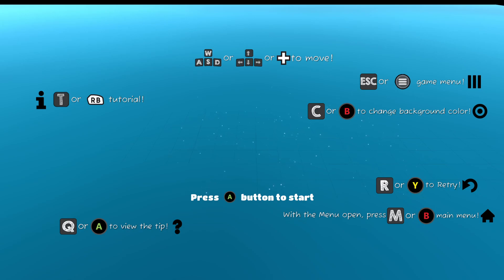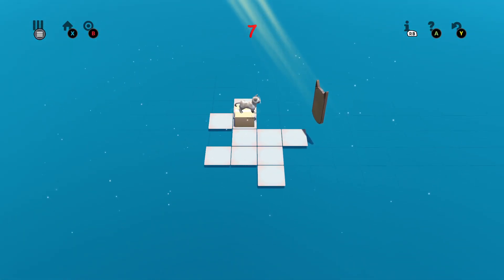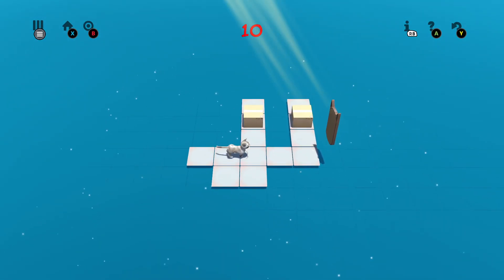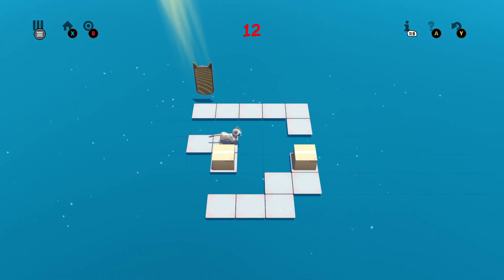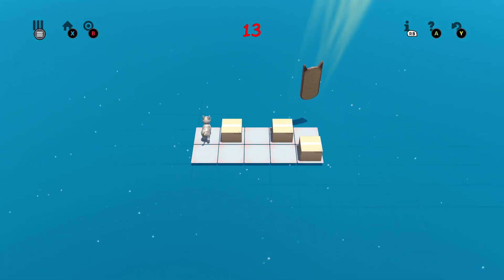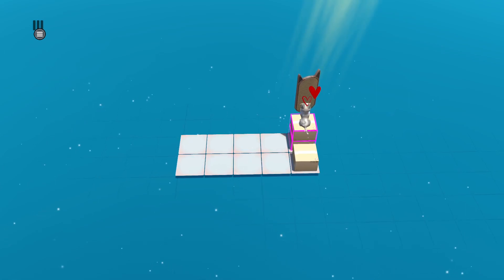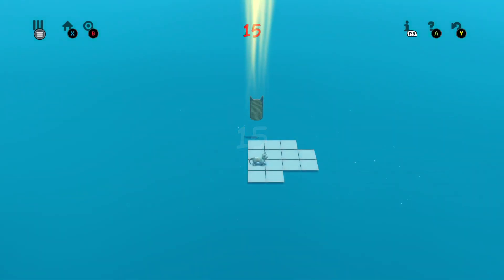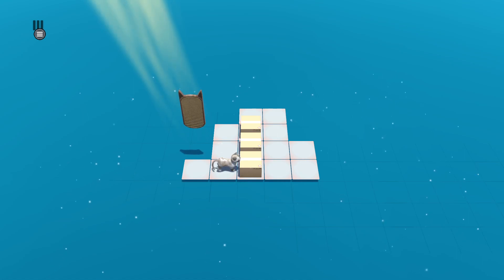Mimi the Cat: Mimi's Scratcher (Windows Stack) - Achievement Playthrough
Mimi the Cat: Mimi's Scratcher ( Windows Stack )

Publisher: AFIL Games
Developer: Wise Box Studios
Release Date: February 27th, 2024
Price: $4.99

Xbox Live Gamertag: K4rn4ge